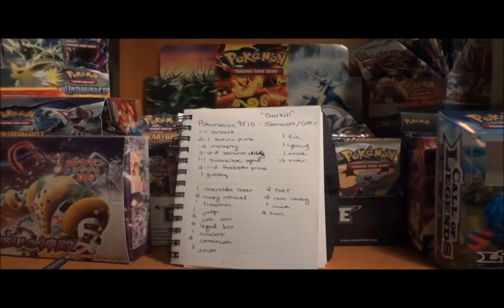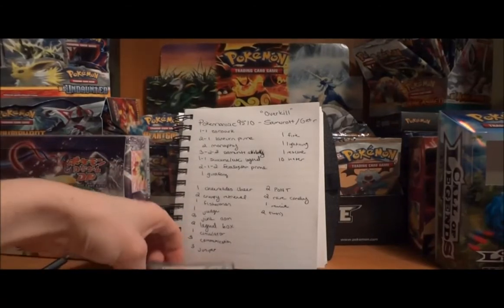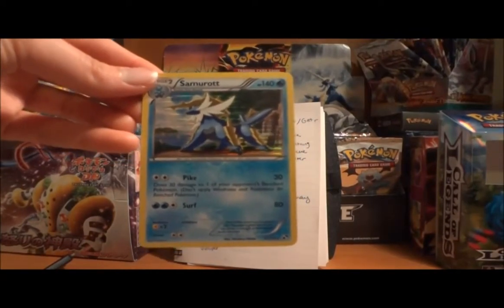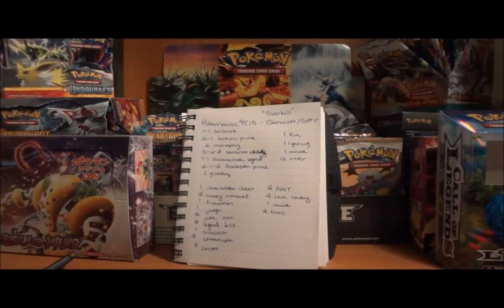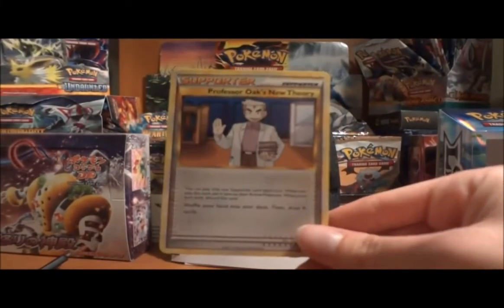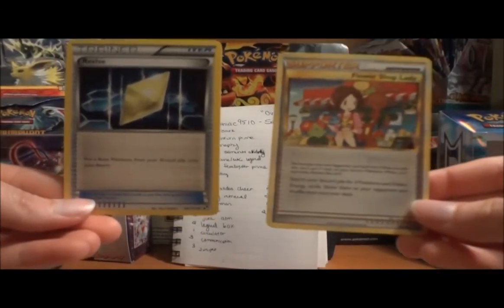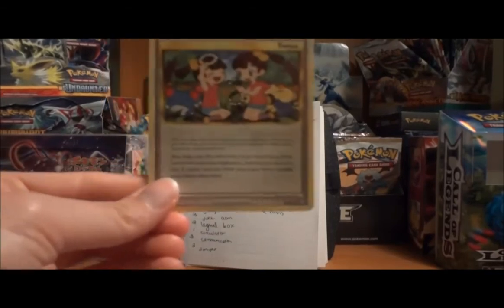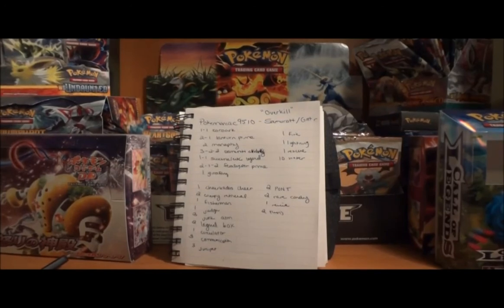Pokemon Deck Review - Pokemaniac9510 - Samurott Feraligatr